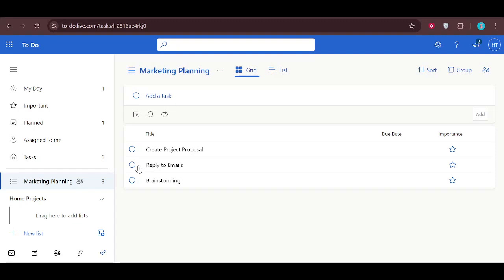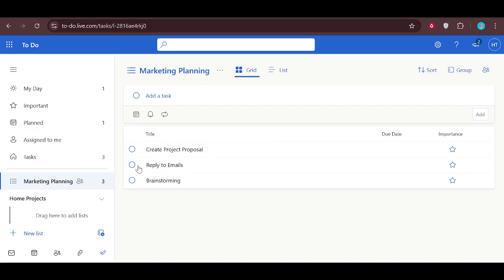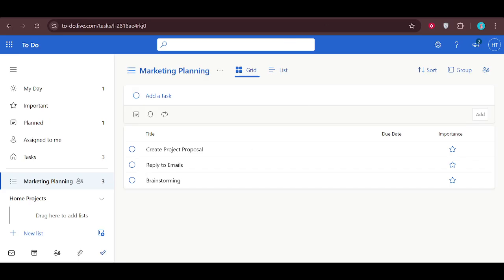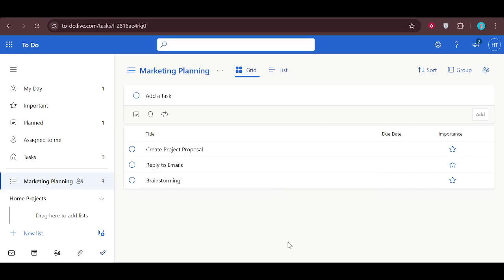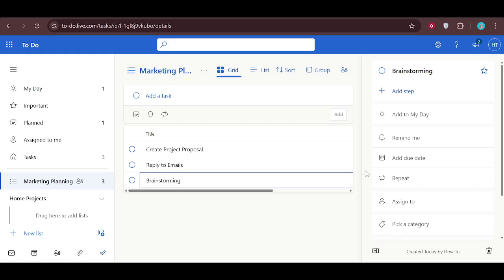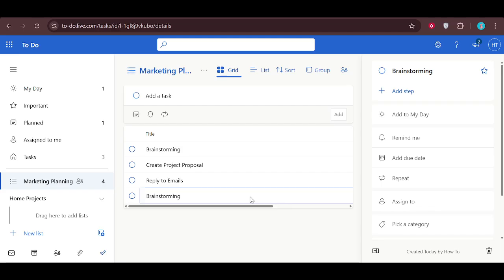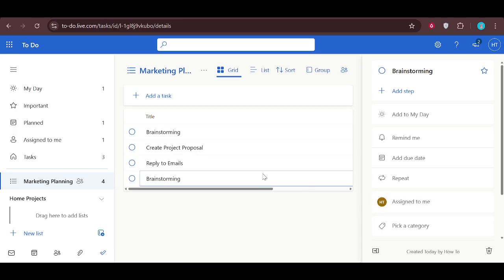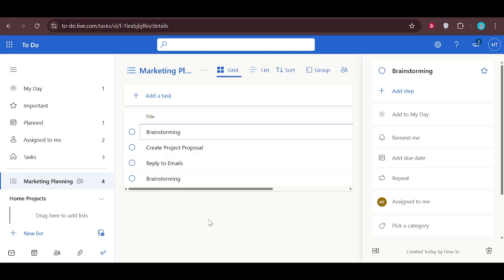How To Assign Task To Multiple Users In Microsoft To Do (Simple Guide)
In this tutorial, we'll explore the effective ways to assign tasks to multiple users in Microsoft To Do. Streamlining your task management is crucial for teamwork, and this video provides a comprehensive guide to utilizing the software's features to boost collaboration.

By the end of this video, you'll have a clear understanding of how to effectively manage tasks across your team using Microsoft To Do. Watch till the end to gain insights that will enhance your project management skills and promote efficiency in your workplace!